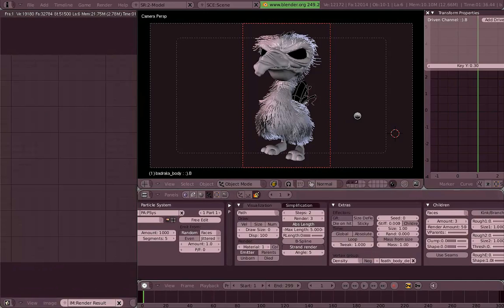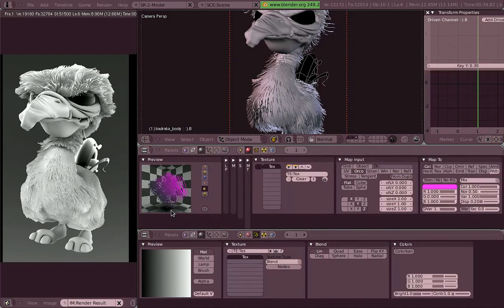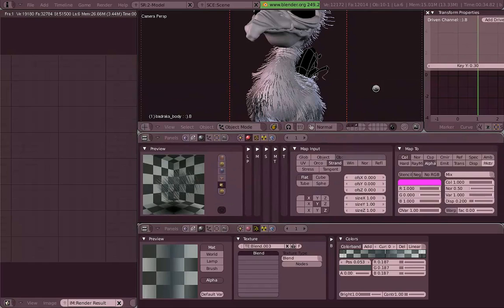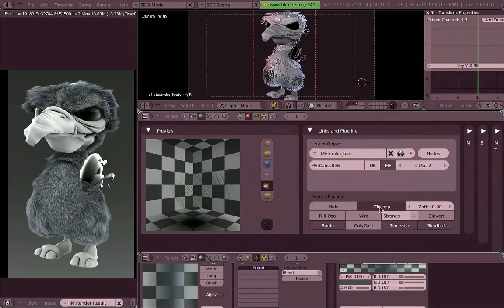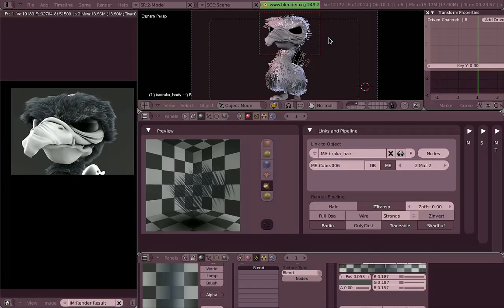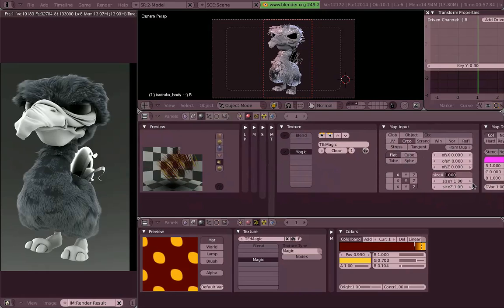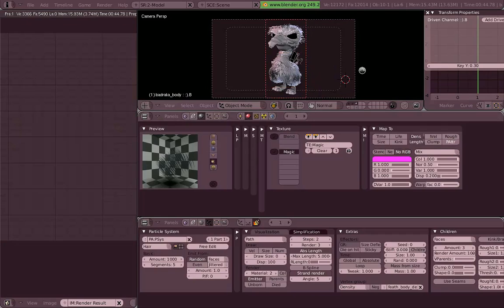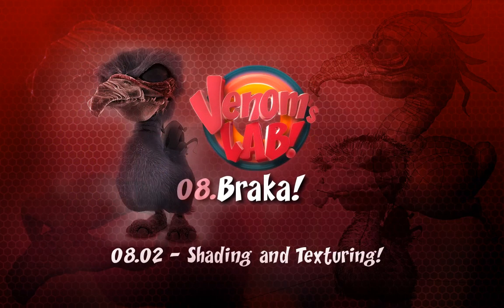Venom's Lab!: 08.02 Hair Shading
Blender Foundation's Training DVD #4, Venom's Lab!. From 2009.

Using Blender 2.49b, but can be applied on current versions without much change.

English audio.